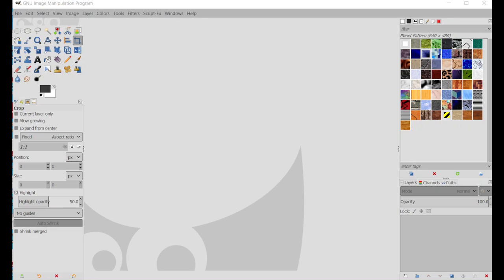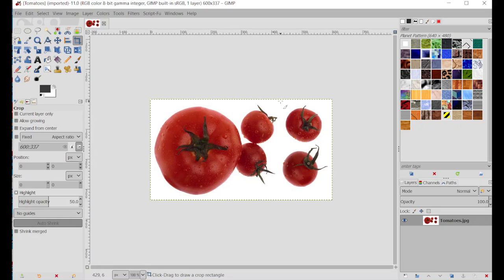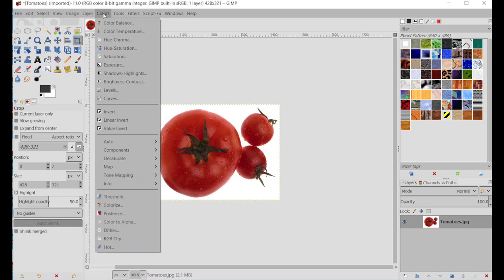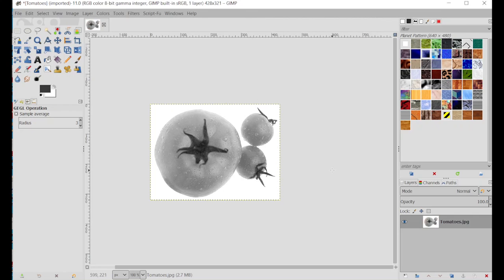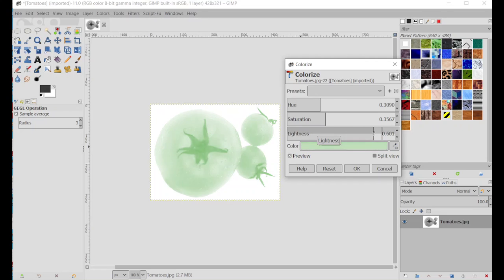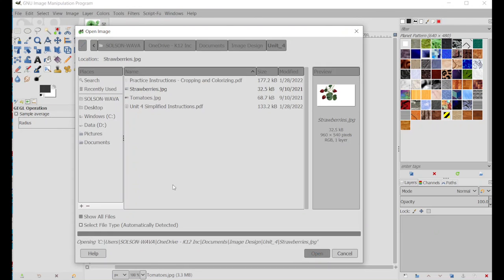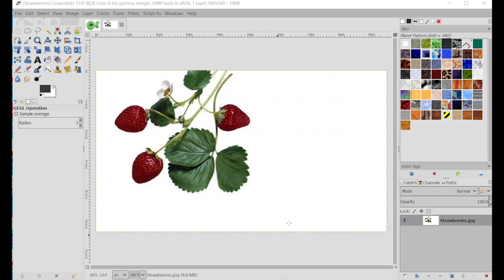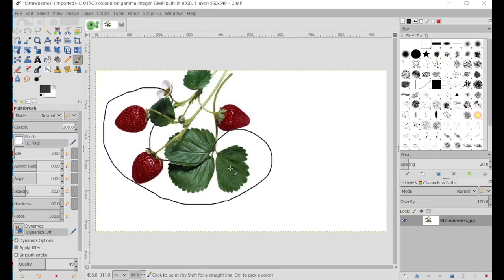Cropping and Colorizing